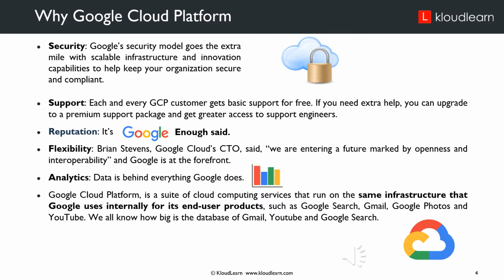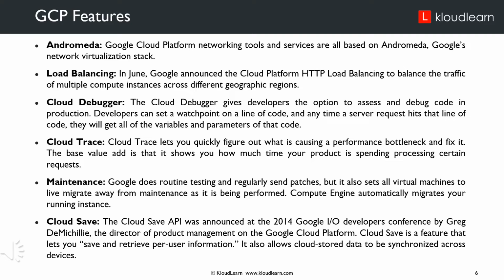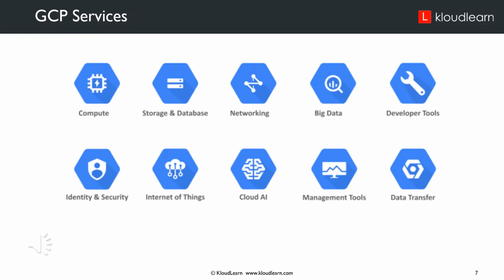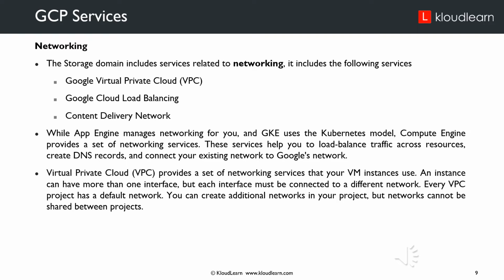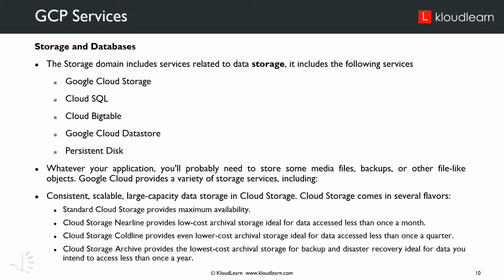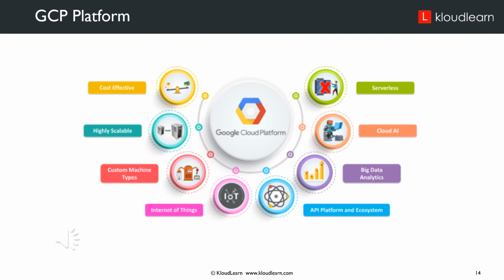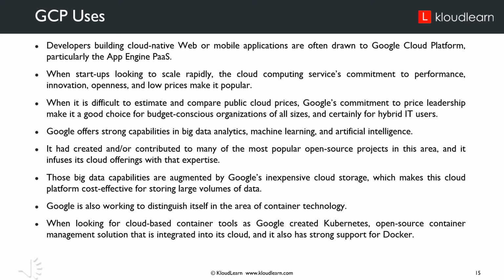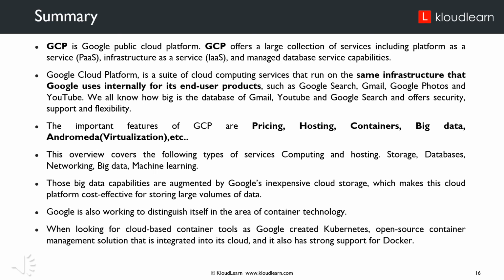GCP: Learn the Cloud Platform | Online Training Course | KloudLearn Content Library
GCP or Google Public Cloud Platform is an online portal to access and manage resources offered by Google.

It offers a large collection of services that help your organization meet business challenges.

In this course, you will learn:

- What is GCP
- Why GCP is important
- GCP features
- GCP Platform
- Its uses